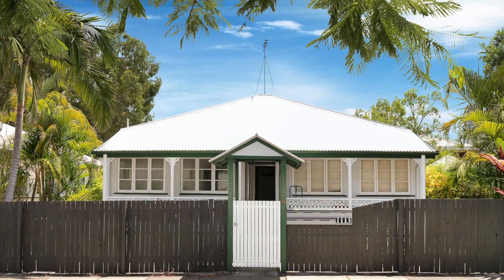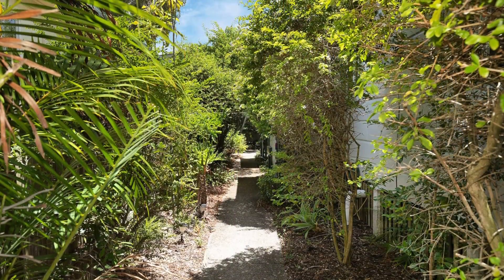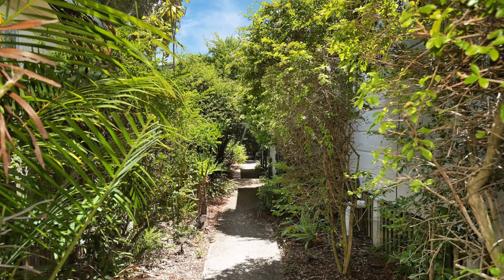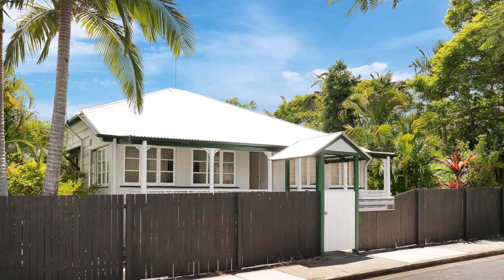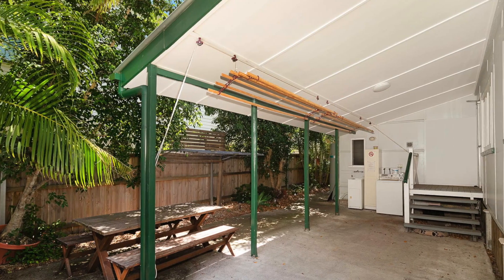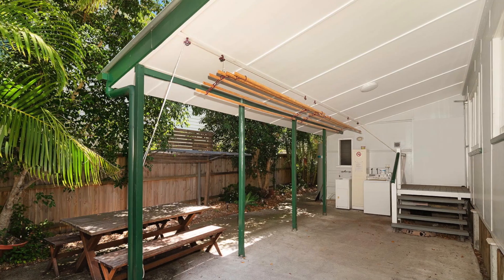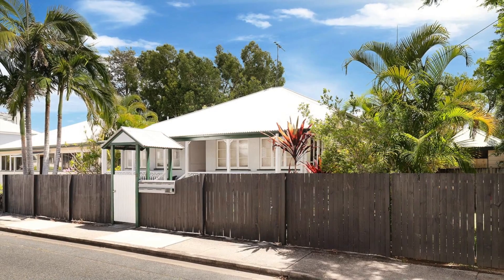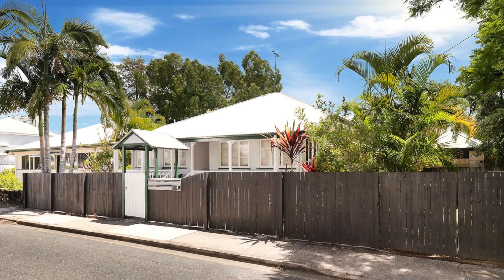11 Salstone Street, Kangaroo Point QLD 4169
Situated only minutes to the CBD,this excellent investment opportunity is in the heart of Kangaroo Point.The apartmentssit on a quiet garden block. There six 1 Bedroom, 1 bathroom apartmentsthat are always rented, just sit back and watch your money grow. Renovations include, a new roof, new plumbing and updated kitchens and bathrooms.Perfect for those seeking a low maintenance investment, add this to your portfolio today!11 Salstone Street, Kangaroo Point